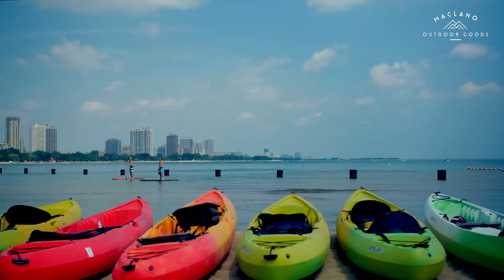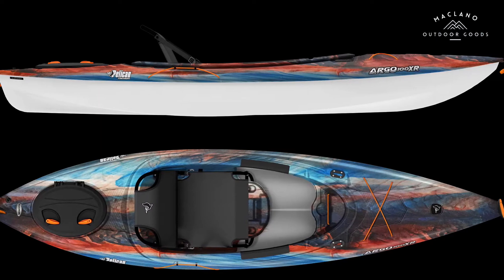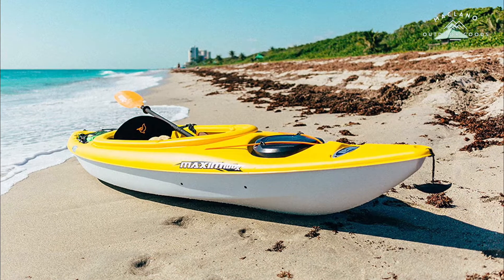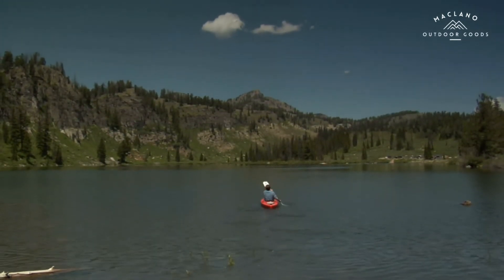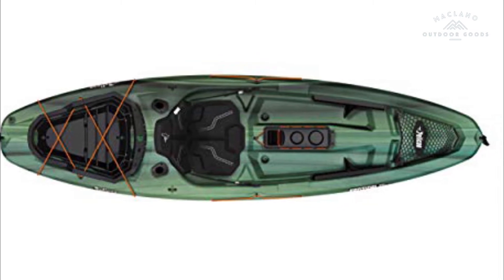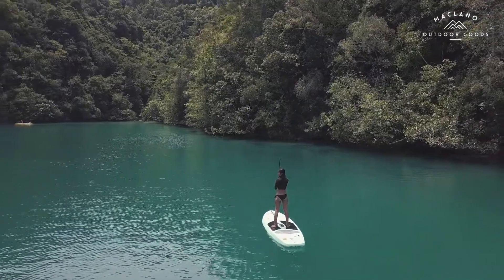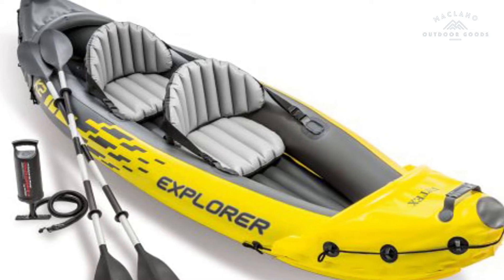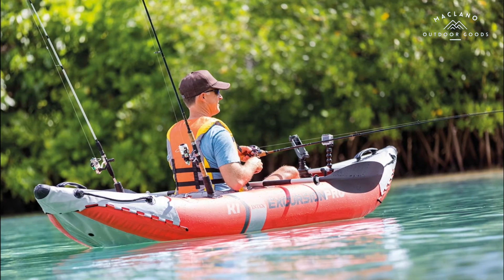Top 10 Best Lightweight Kayaks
In today's video, we are counting down the top 10 lightweight kayaks. These kayaks make for great beginner or backup boats because they're not too heavy but still provide good stability and tracking ability! Visit Maclano.com For all of your outdoor goods!

1. Intex Excursion Pro Kayak Series
2. Intex 68310VM Dakota K2 2-Person Heavy-Duty Vinyl Inflatable Kayak with 86-Inch Oars and Air Pump, Gray & Red
3. Sevylor Quikpak K1 1-Person Kayak Blue, 8'7" x 3'
4. Lifetime Tamarack Angler 100 Fishing Kayak
5. Pelican Sit-on-Top Kayak - Sentinel 100X
6. BKC TK122U 12' 6" Tandem 2 or 3 Person SIt On Top Fishing Kayak
7. Lifetime Tamarack Pro 103 Sit-On-Top Kayak, Lightning Fusion
8. Pelican - Maxim 100X Recreational Kayak - Sit-in - Lightweight one Person Kayak
9. Perception Flash 9.5 | Sit Inside Kayak